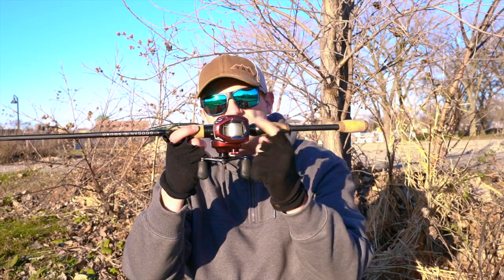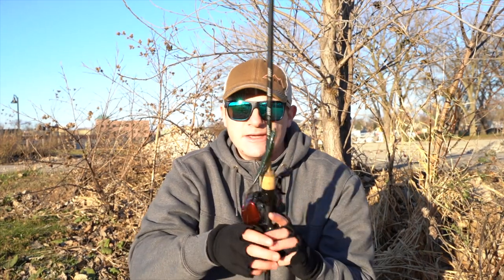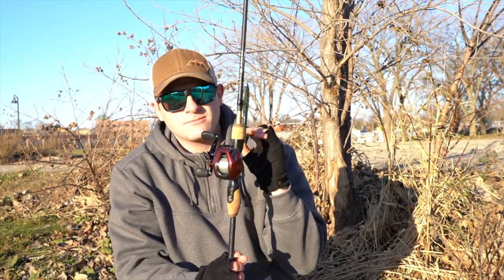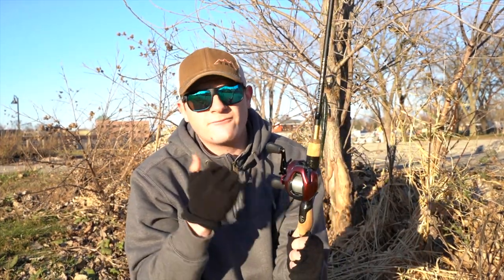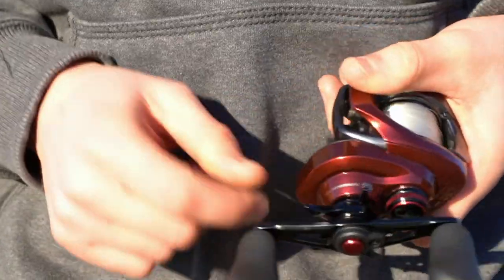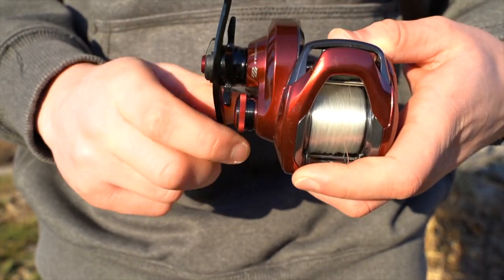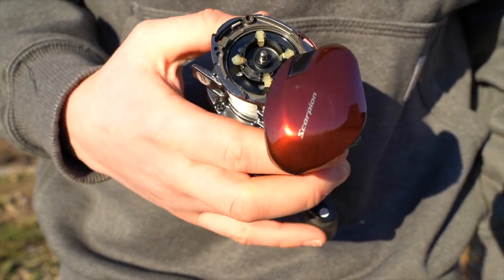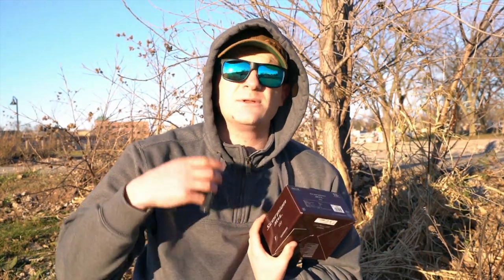Shimano Scorpion 19 MGL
The Shimano Scorpion 19 MGL reel is able to cast even light lures a great distance with ease. Casts are easy to make with the Scorpion. Other than a Hagane Body and micromodule gears, the new SVS Infinity brake system allows for easy setting for the amount of brakes needed.

Features:

- MICROMODULE GEAR
- X-SHIP
- HAGANE BODY
- MAGNUMLITE SPOOL
- SVS INFINITY BRAKING
- SUPER FREE SPOOL

Shimano 19 Scorpion MGL 150 HG Right

Shimano 19 Scorpion MGL 151 HG Left

using my code - WOJ10

You can SAVE $10 💰 on your first Mystery Tackle Box with my link!